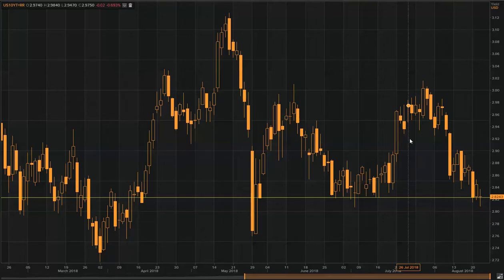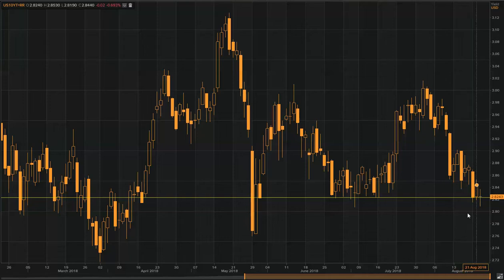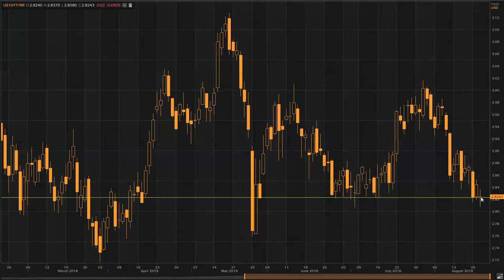2018 08 22 10 year note doji